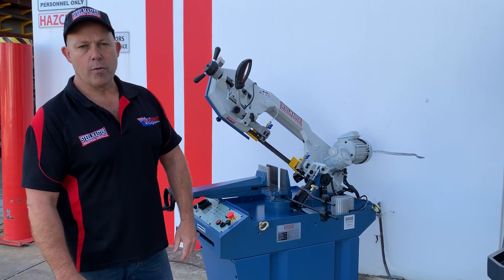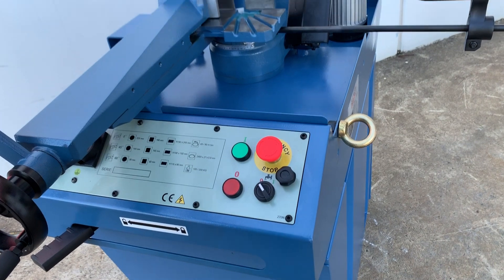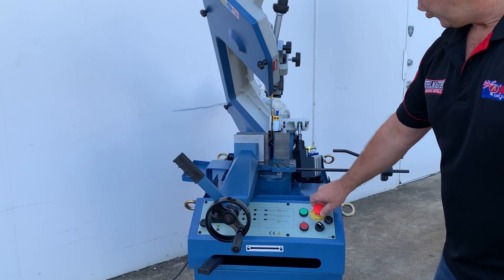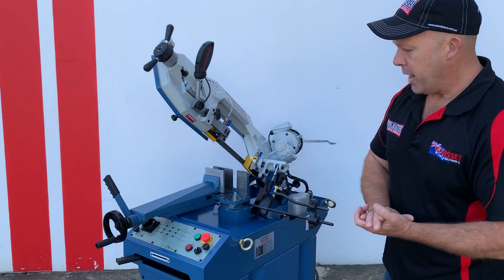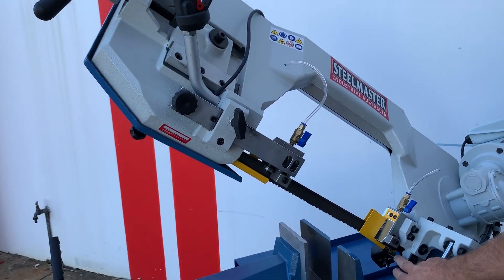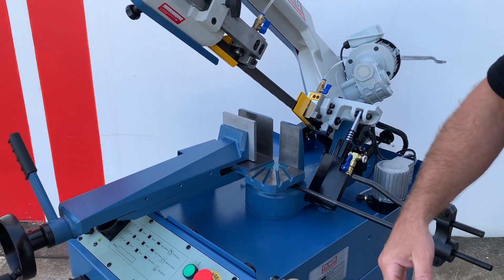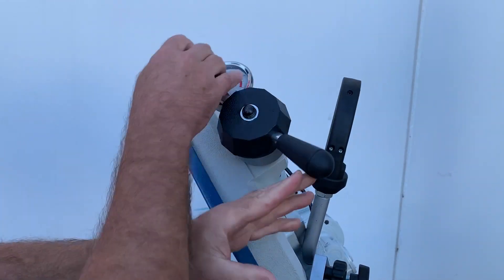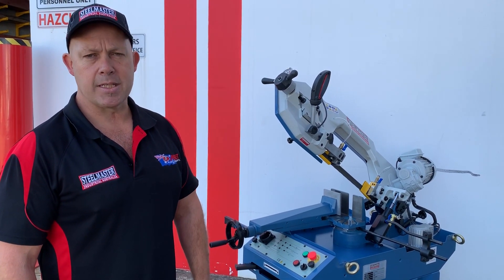SM-HBS270N. Bandsaw 415Volt Mitre Cut. 245mm X 180mm Capacity, Front Control Panel,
SM-HBS270N. Bandsaw 415Volt Mitre Cut. 245mm X 180mm Capacity, Front Control Panel, Coolant, Trigger Switch, Blade Tension, Blade Guides, Integrated Stand, Quick Set Angle & Vice. 415V & 240V Options

Description
This saw is built for accuracy and production! Easy angle set-ups between 0 and 60 degrees means no wasted time between cuts. Lever controlled blade guide locks allow adjustments right up to the work piece for optimum support and the blade guides have fully adjustable ball bearings so you know you're going to get straight cuts. And when you're done, use the quick release lever and stock length stop to get on with the next cut. It's fast and simple to use! We have included other features including carbide blade guides, blade pressure gauge, hydraulic down feed, trigger switch operation, to set this aside from other base machines.

Features
❚variable hydraulic down feed system for the automatic continuous lowering of the saw frame
❚mitre cutting to 60˚
❚new operated friendly front control panel
❚deadman trigger switch
❚blade tension gauge
❚quick release vice
❚easy mitre adjustment
❚electronic coolant system
❚quality hydraulics
❚hydraulic variable down-feed control
❚carbide blade guides
❚complete with stand
❚CE compliant

Technical Data
❚230mm round capacity
❚245mm x 180mm  rectangular capacity.
❚mitre cutting range - 0 ~ 60 degrees
❚speed range - 45 & 90 m/min
❚blade size: 2480mm x 27mm x 0.9mm
❚dimensions: 1400mm x 620mm x 1450mm
❚freight dimensions: 1400mm x 590mm x 890mm
❚weight: 225Kg
❚power: 1.5Kw 415V